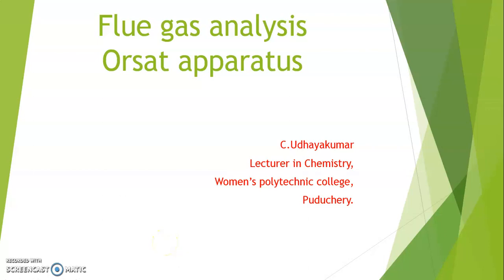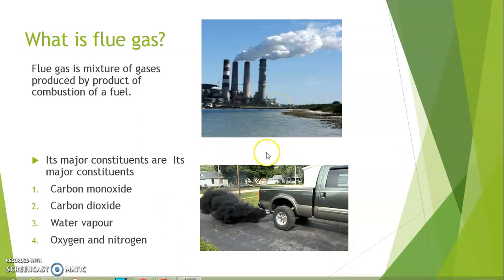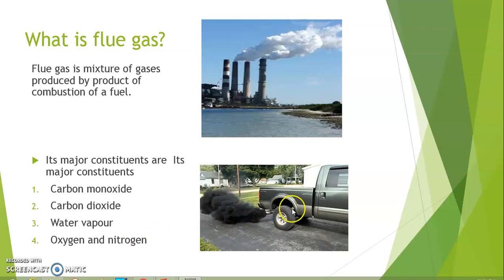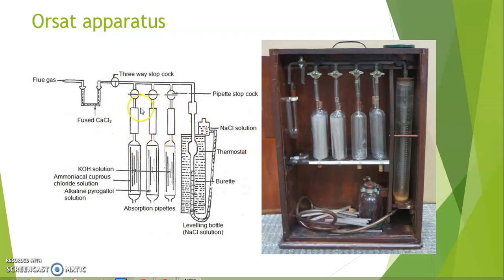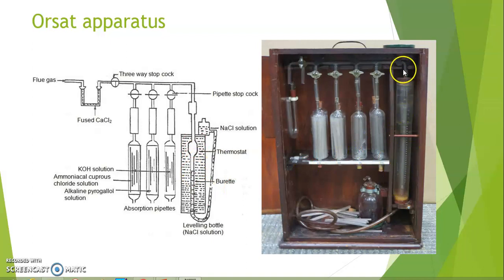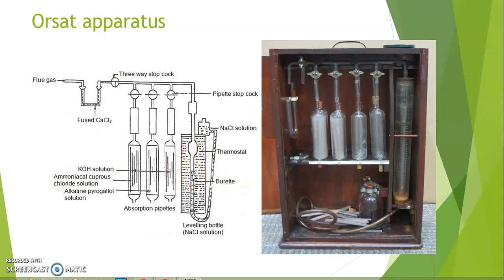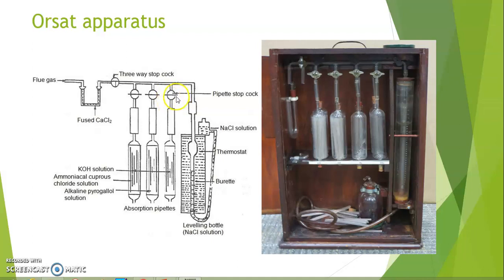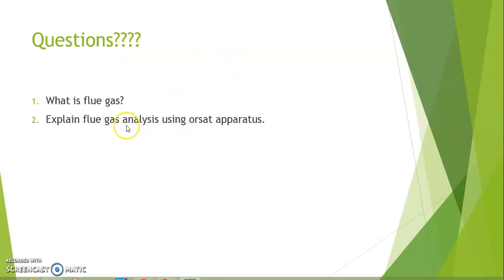Flue Gas Analysis Orsat Apparatus By C Udhayakumar